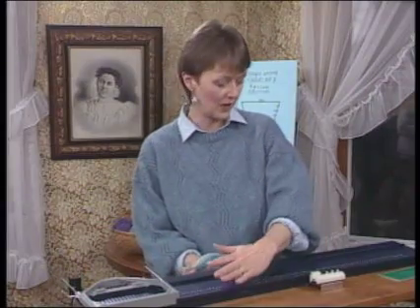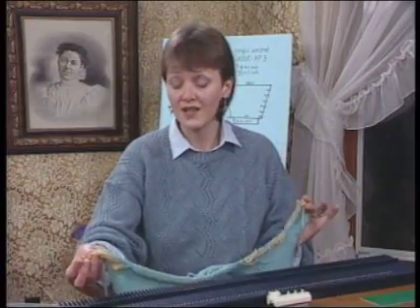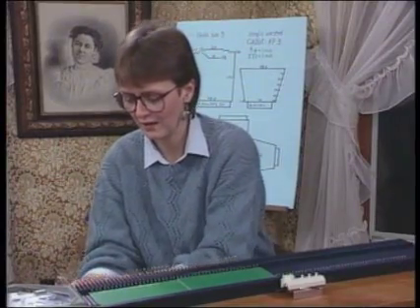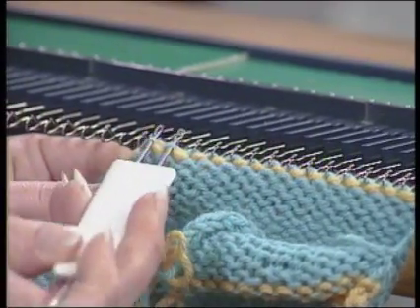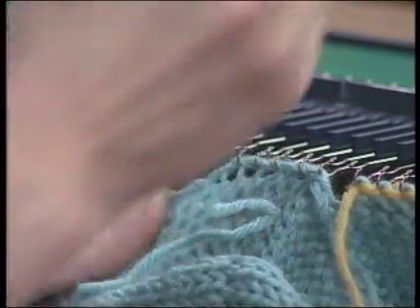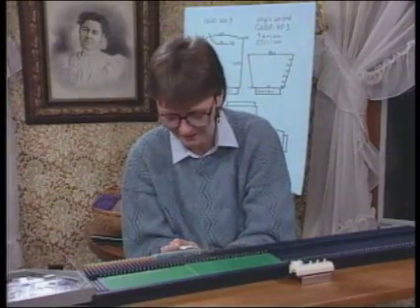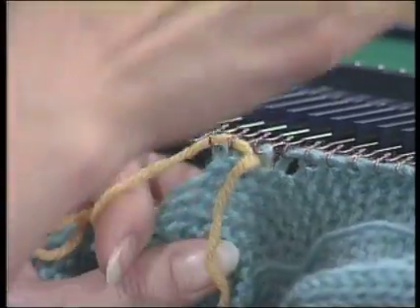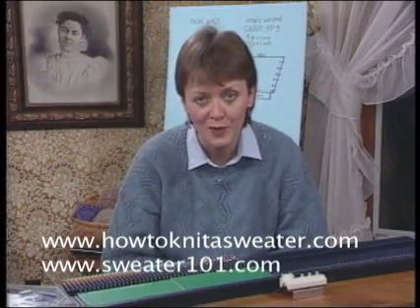First BOND Sweater-6 Shoulder Seam and Hang Neck Edge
YOU CAN OWN the complete set of Cheryl Brunette's indexed BOND videos with transcripts and extra treats, all in one small, bright orange package called THE BOND BOMBSHELL.

And for Heaven's sake, if you like my work, join my knitting gang over You get all kinds of cool stuff when I email you (which doesn't happen all that often but at least it's good stuff).

Learn a fool-proof way to hang the neck-edge of a sweater on the BOND or any knitting machine.